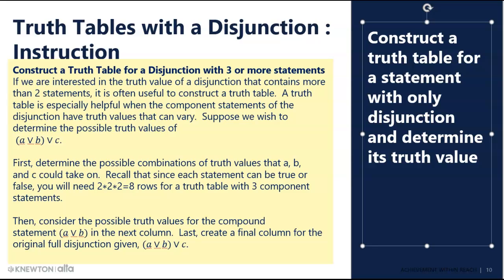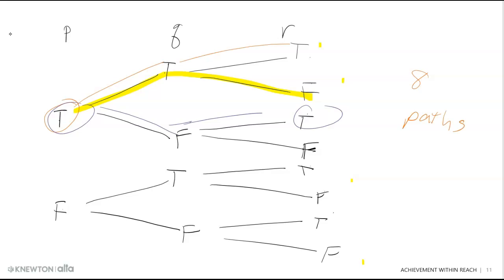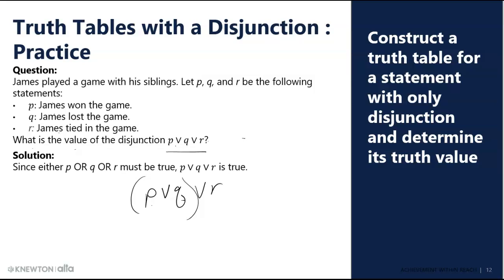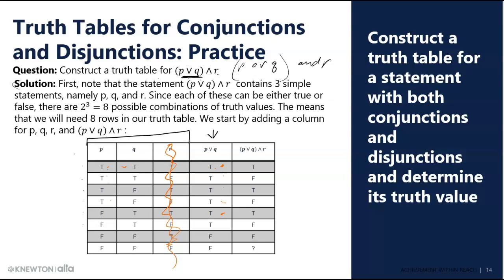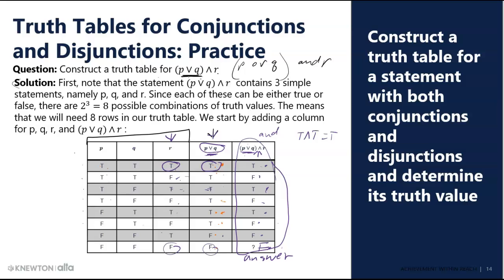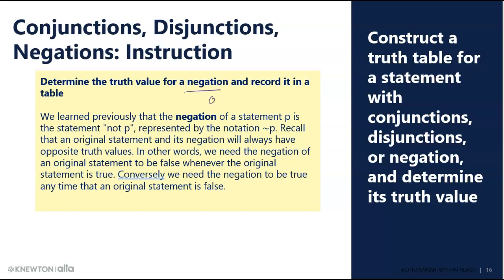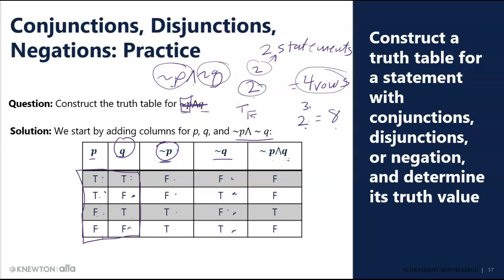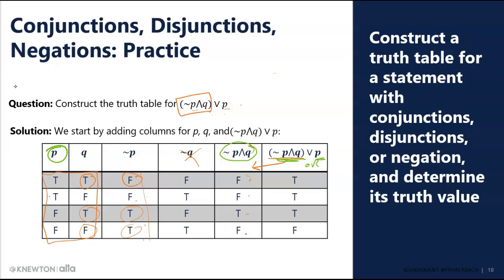evaluating logic statements pt 2 of 2